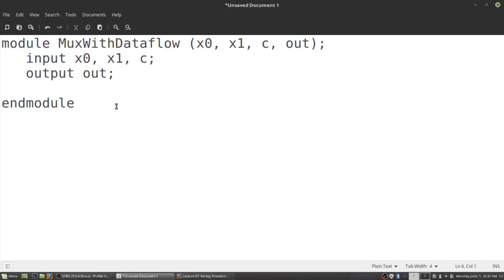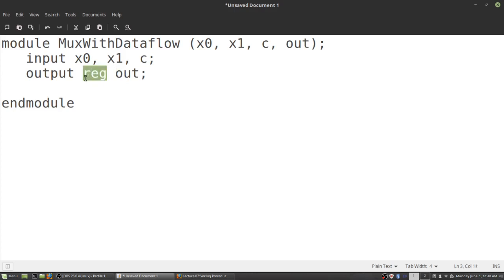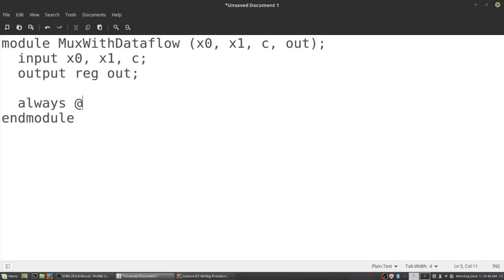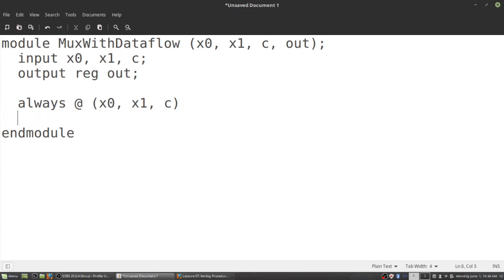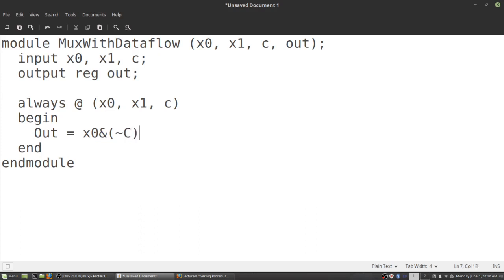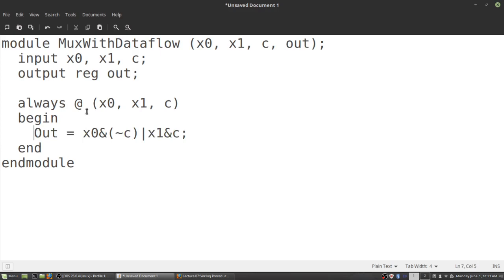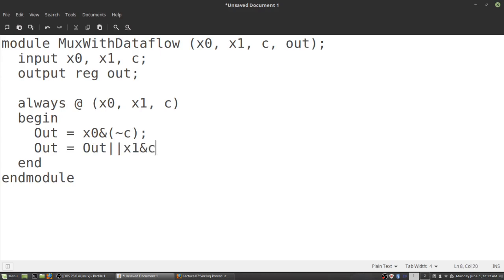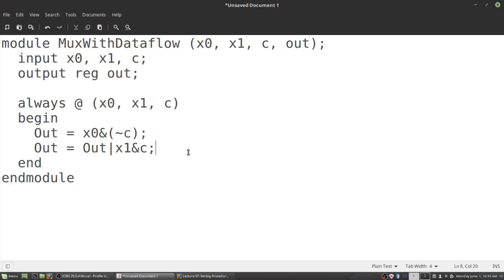Dataflow inside of Procedural Statements in Verilog